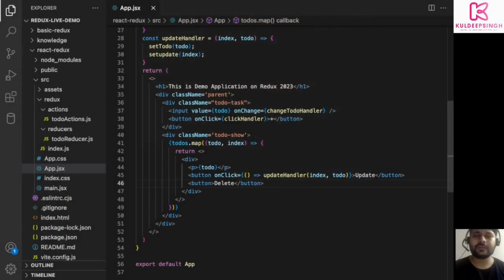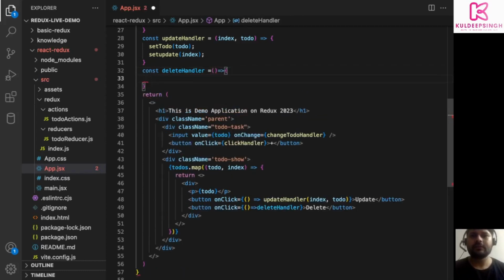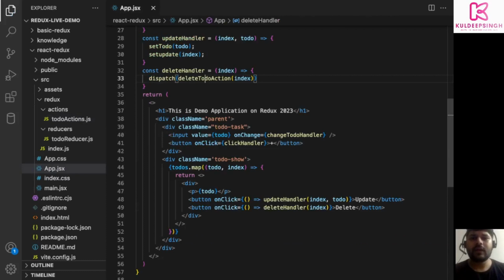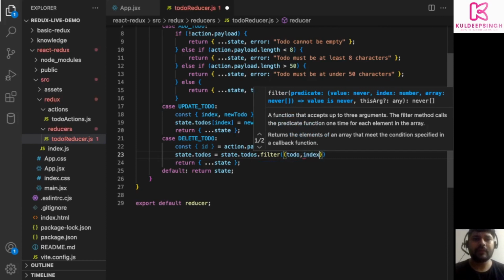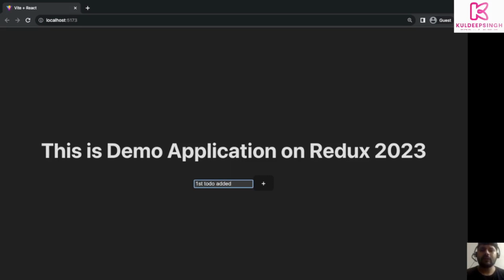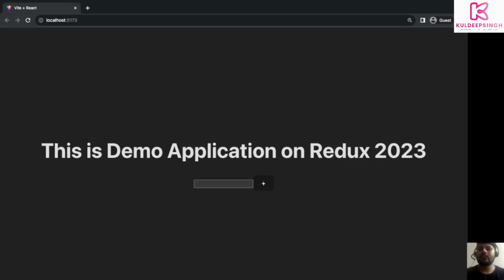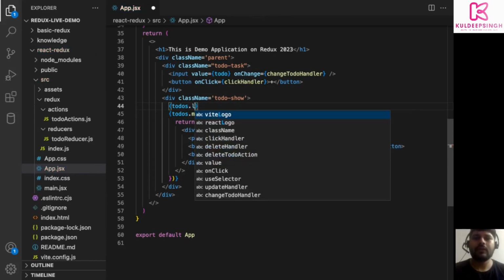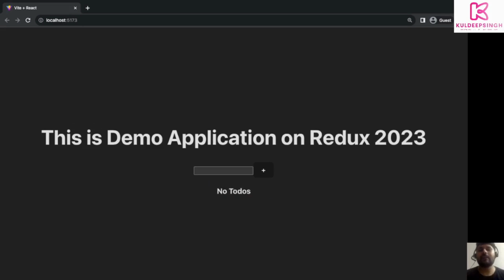Deleting Todos with Redux - Episode V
n the realm of todo applications, the ability to efficiently remove completed or unwanted tasks is an absolute necessity. This video tutorial is dedicated to demonstrating how to implement todo deletion using Redux within your React application. Through this tutorial, you'll gain insight into the process of creating Redux actions and reducers, enabling the seamless removal of todos while preserving the responsiveness and structural integrity of your application.

The Importance of Todo Deletion

No todo app can be considered complete without the fundamental feature of removing tasks. Whether it's clearing completed items or tidying up your task list, this functionality is crucial for providing users with a satisfying experience. However, handling task deletion while maintaining a smooth application flow and a well-organized state can be a challenge. This tutorial steps in to provide a solution by showcasing how Redux can simplify and optimize the task deletion process.

Efficient Deletion with Redux

Redux, as a state management library, excels in managing data changes. It is an ideal choice for handling todo deletions as it centralizes the management of application state. Throughout this tutorial, you'll be guided through the process of creating Redux actions that represent specific deletion actions and reducers that dictate how these actions impact your application's state. This approach ensures that your todo list stays in sync with user interactions, all while preserving the robustness of your data structure.

Maintaining a Responsive and Well-Structured Application

In addition to covering the technical aspects of todo deletion with Redux, we'll emphasize the significance of maintaining a responsive and organized application. Efficient deletion should not compromise the overall user experience or introduce complexity. By the end of this tutorial, you'll not only be proficient in implementing todo deletions but also in keeping your application agile, responsive, and well-structured.

Empower Your Todo App with Redux

By following this tutorial, you'll acquire the knowledge and skills needed to empower your todo application with efficient todo deletion capabilities. Whether you're working on a personal project or a professional application, the principles and techniques outlined here will enable you to offer users a seamless and satisfying experience when it comes to managing and removing tasks.

In conclusion, mastering the use of Redux for todo deletion in your React app is a significant step towards providing users with a fully functional and user-friendly experience. Join us in this tutorial to unlock the potential of Redux and elevate your todo app's functionality to a new level. Efficient deletion of tasks ensures that users can easily manage their todo lists, all while maintaining a responsive and well-structured application.